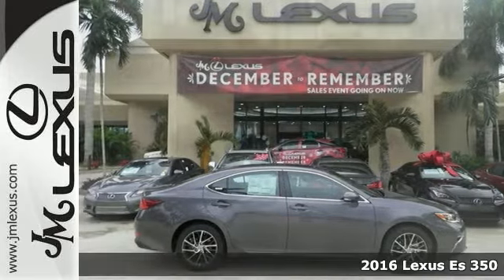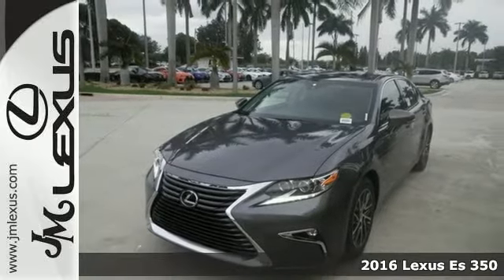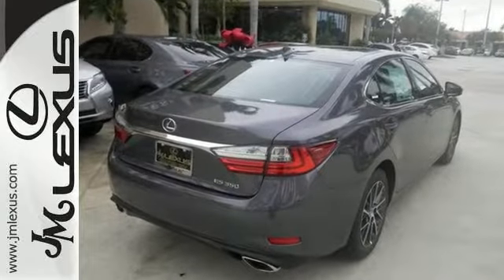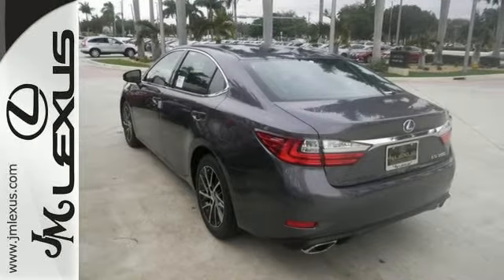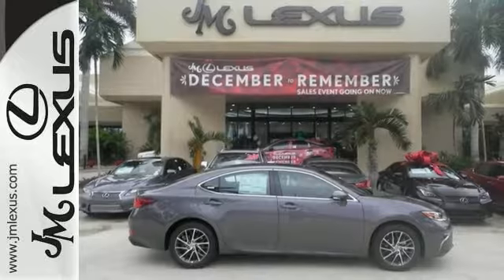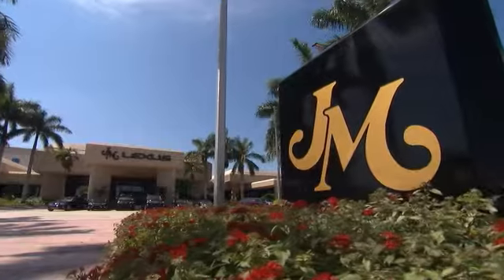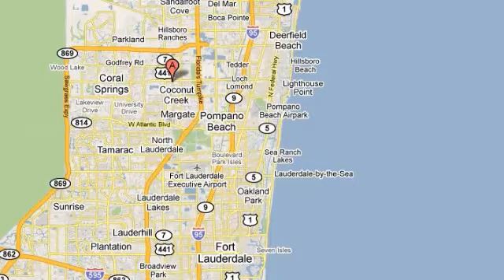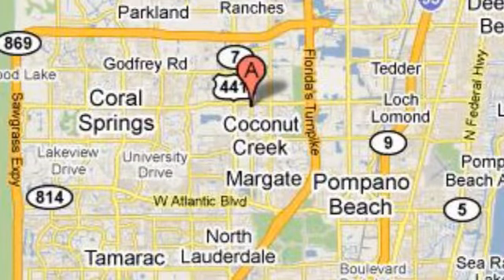New 2016 Lexus Es 350 Margate FL Ft-Lauderdale, FL #602791 - SOLD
Year: 2016
Make: Lexus
Model: Es 350
Trim: 4DR SDN
Color: Nebula Gry Prl
Interior: Black Leather
Stock #: 602791
VIN: 58ABK1GG5GU003110
You are currently viewing a new 2016 Lexus Es 350 with JM Lexus the #1 Volume Lexus Dealer since 1992! Thank you for your interest. We look forward to working with you. Stock #: 602791 Exterior: Nebula Gry Prl Interior: Black Leather Trim: 4DR SDN JM Lexus 5350 West Sample Rd Margate FL 33073

Address:
5350 W Sample Rd